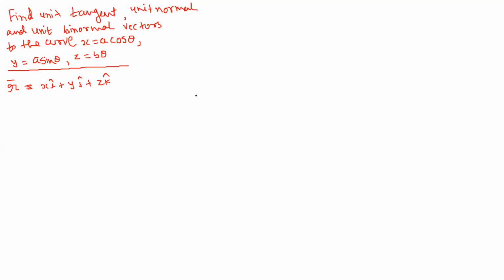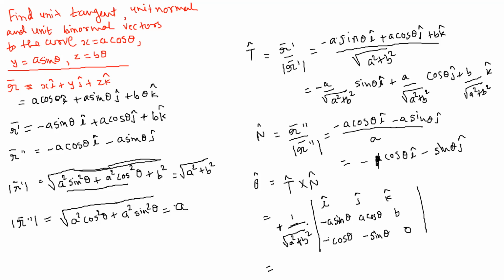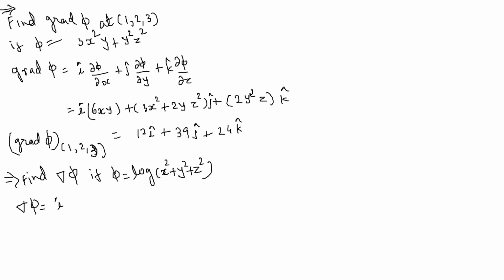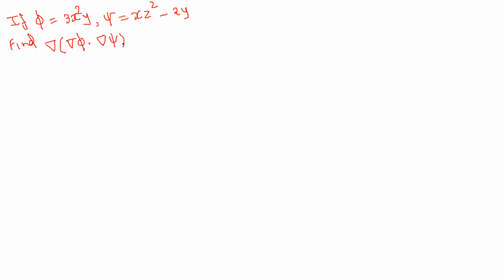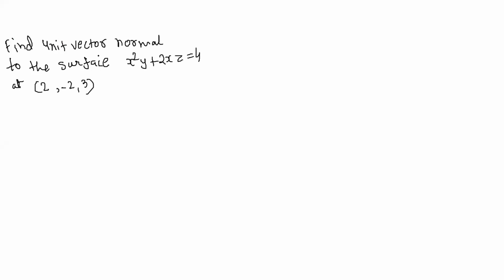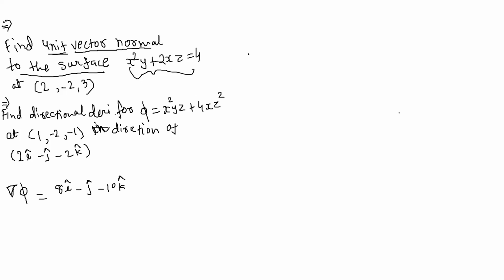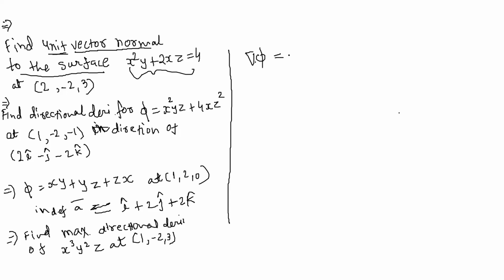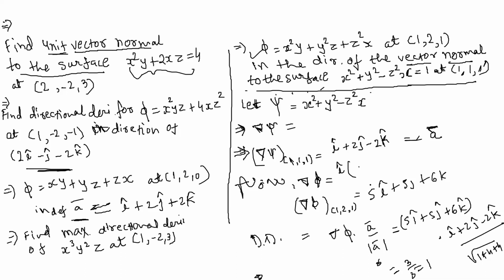lab VDC_2.6.21